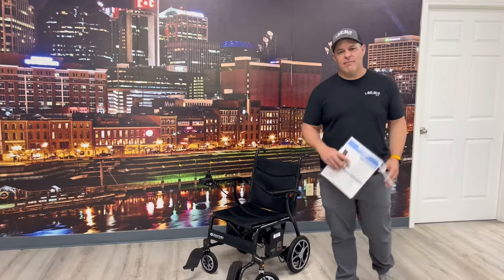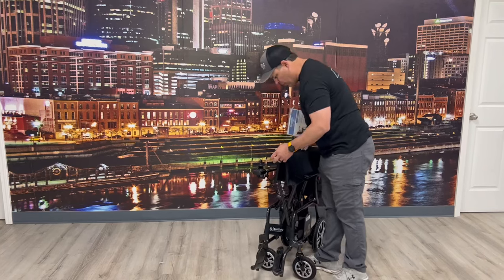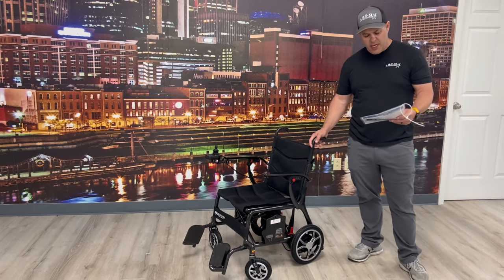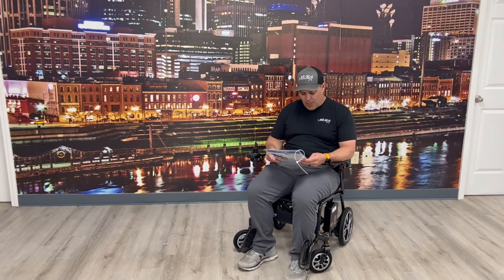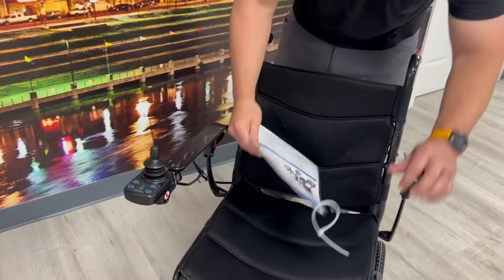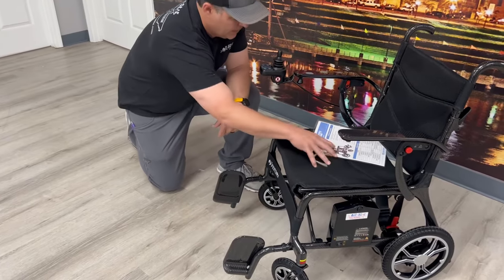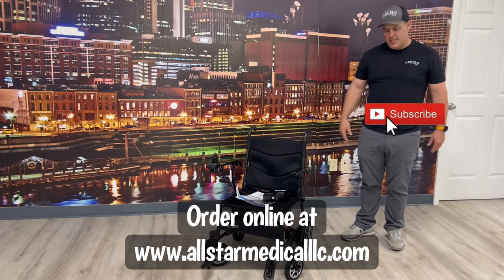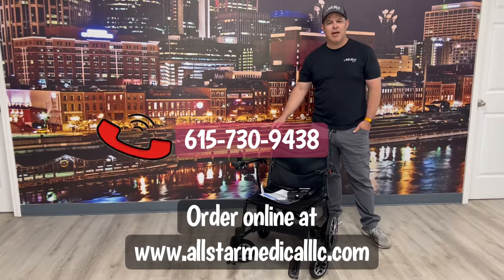World’s Lightest Power chair? Journey Elite Air Only Weighs 26 Pounds!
Ready to take your mobility to the next level with the world's lightest powerchair? Introducing the Journey Air Elite, a revolutionary lightweight powerchair that weighs just 26 pounds! With its innovative design and durability, this portable power chair is perfect for easy transport and storage. Whether you're on the go or at home, the Air Elite will make life easier and more accessible. See why this lightweight powerchair is the hottest new product on the market!